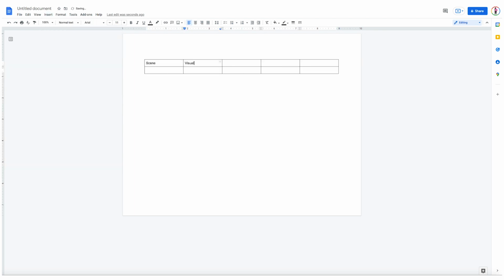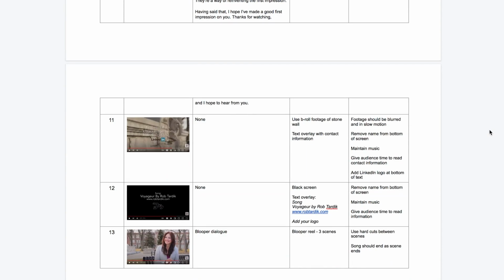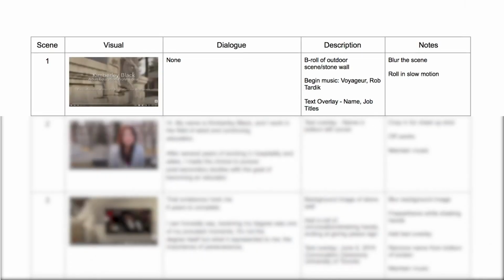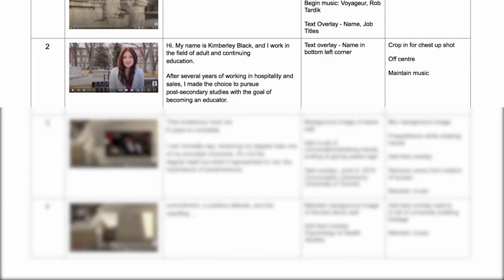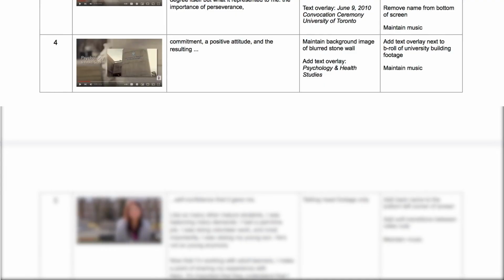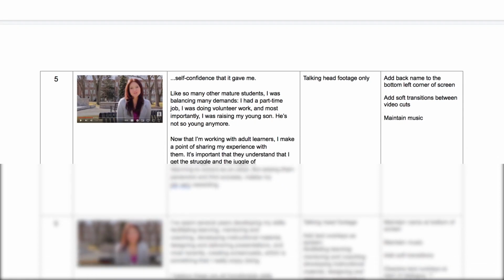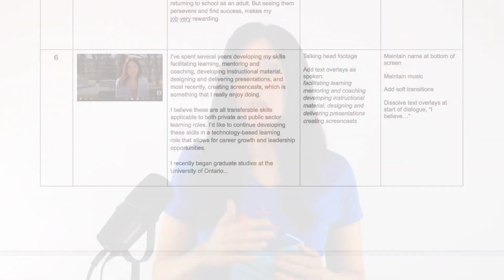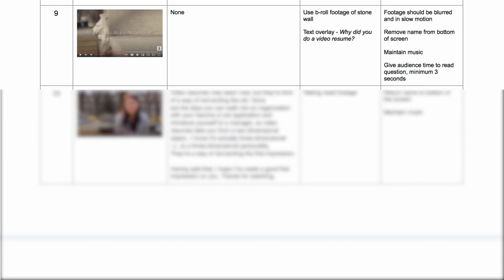How to Use a Simple Storyboard to Plan a Video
Once you have completed a draft of your video resume script and have considered some ideas of what b-roll and other digital assets you might want to use, you'll want to map it out in a storyboard. A storyboard may sound fancy or complicated, but it’s not. Truly, it can be as
complicated or as simple as you want it to be. If you Google’d storyboard templates, you’ll even find several ready to use downloadable templates.

Do You Need Help Producing Attractive Looking Videos?